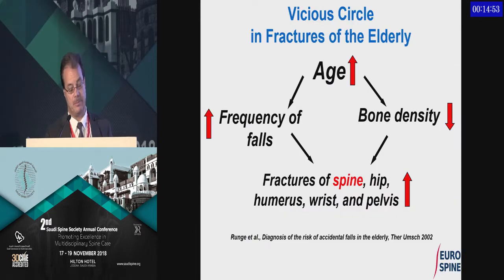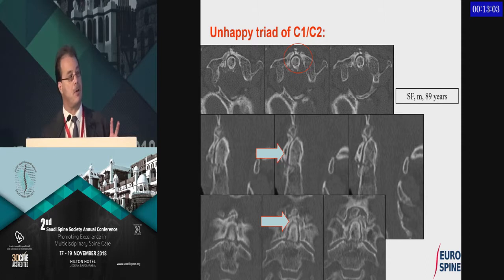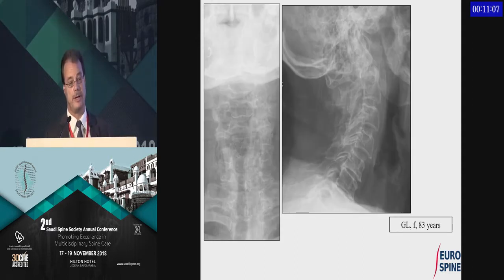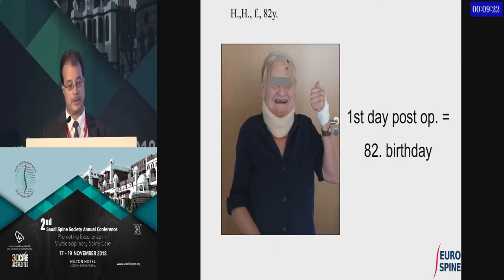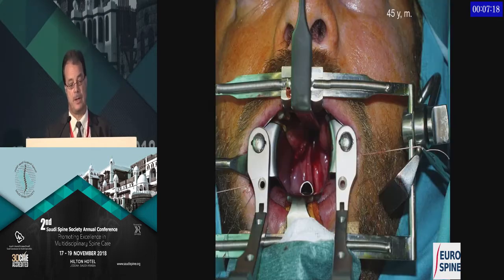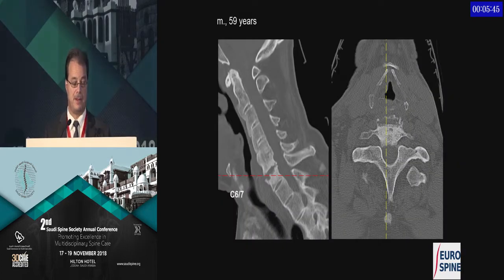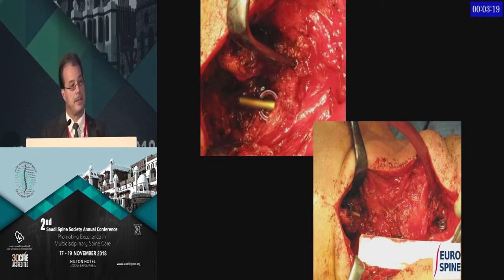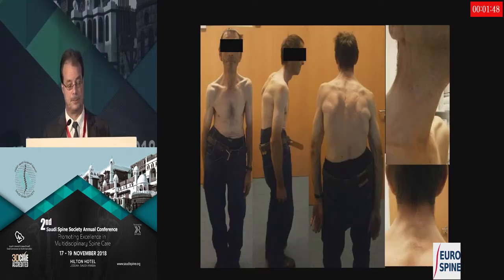Cervical Injuries in the Eldery: Computer Assisted MIS Treatment Strategies by Prof. Thomas Blattert